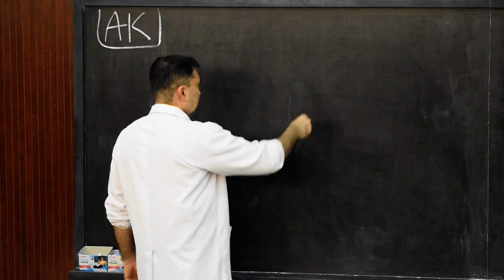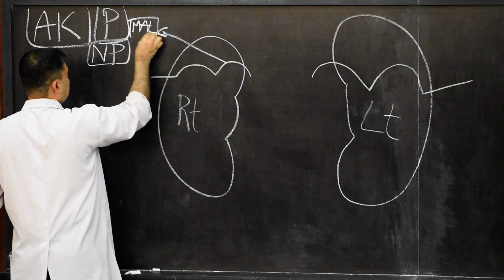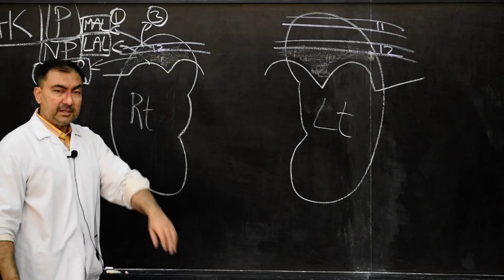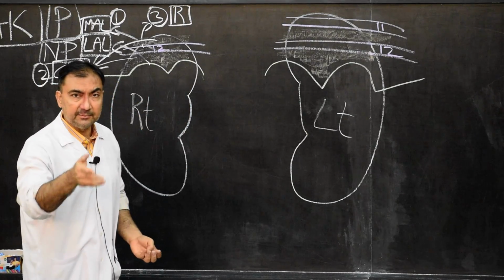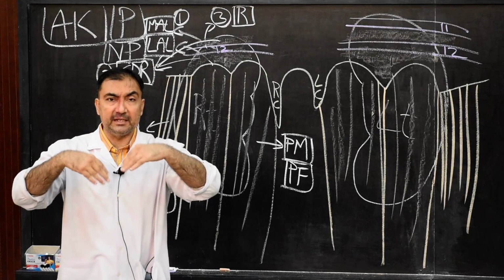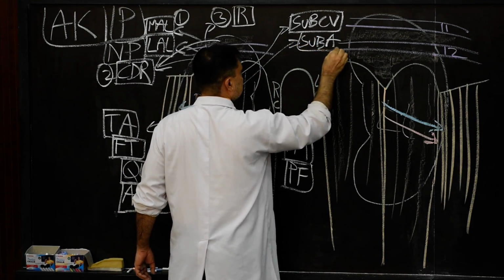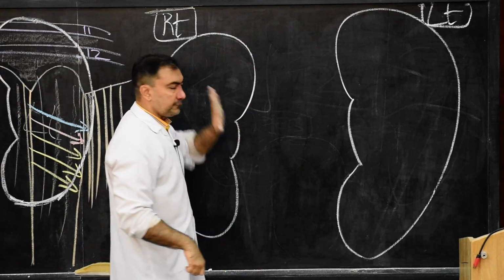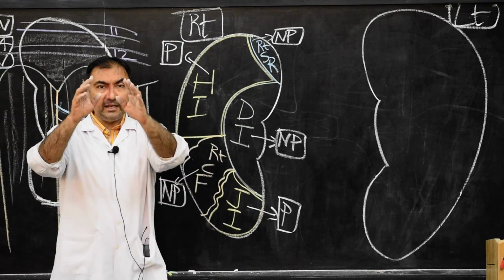GROSS ANATOMY OF KIDNEYS -2